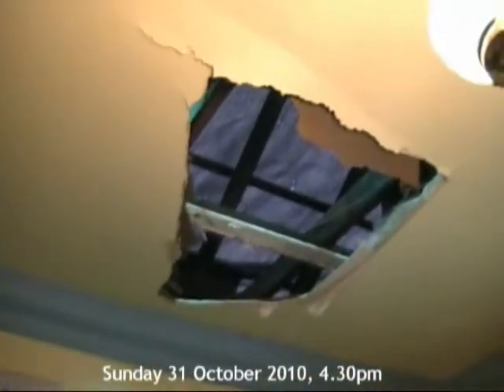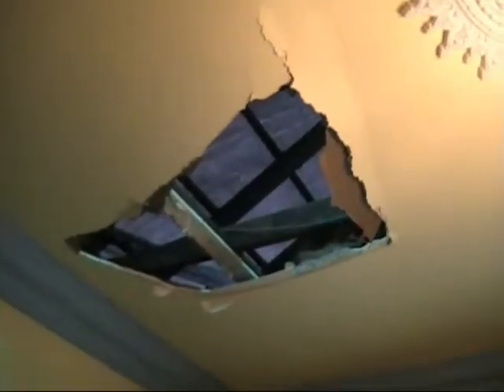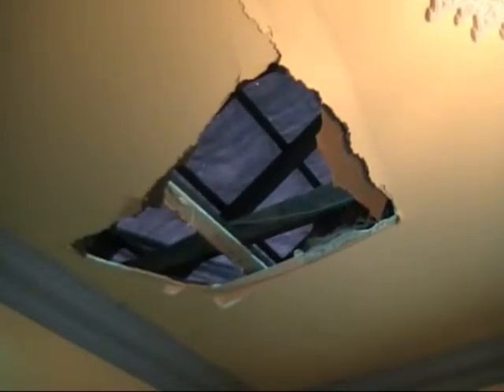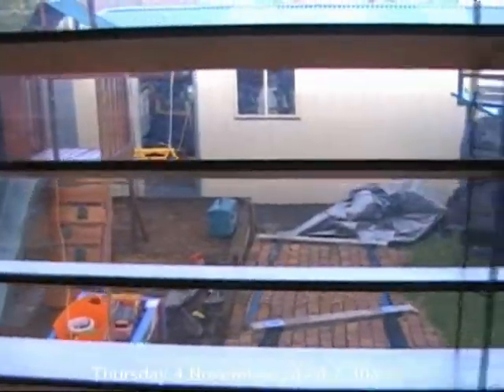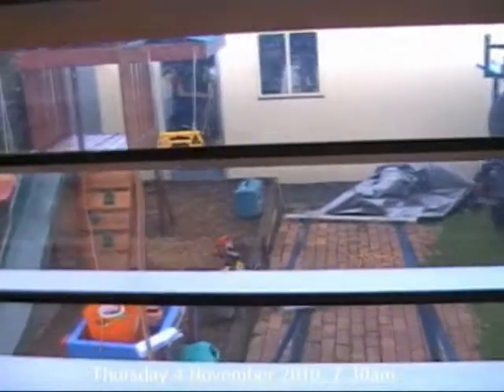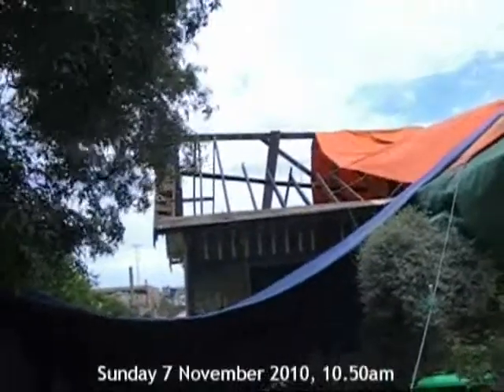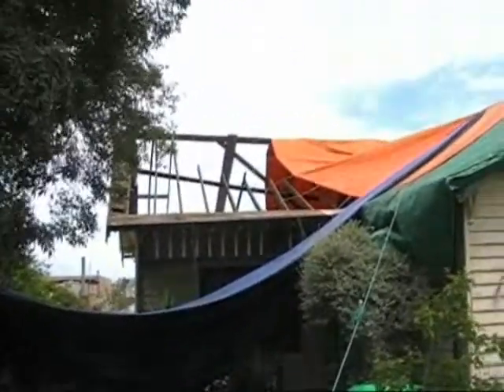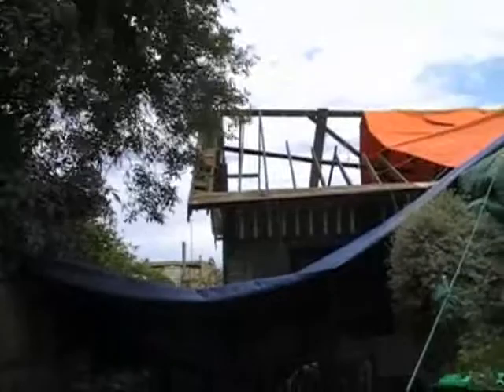Renovation: 31 Oct - 7 Nov 2010